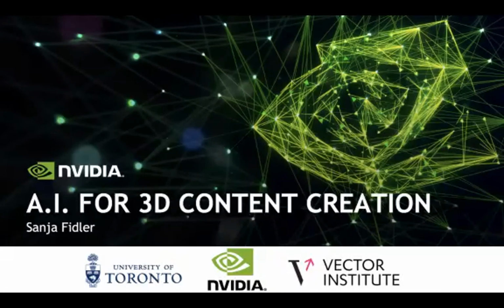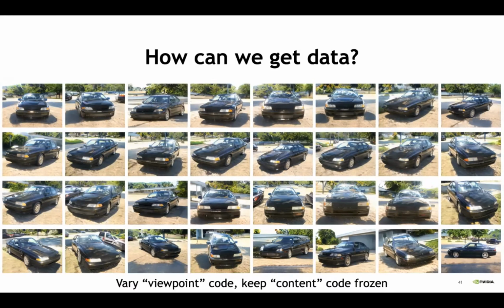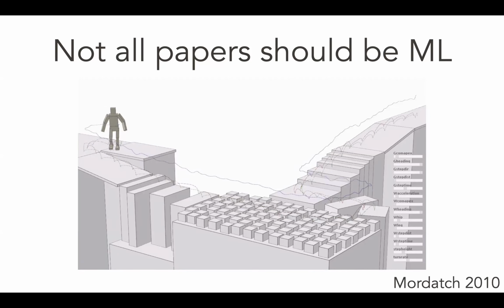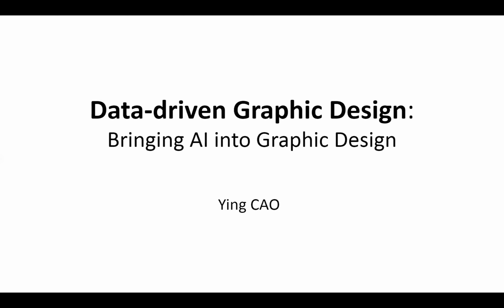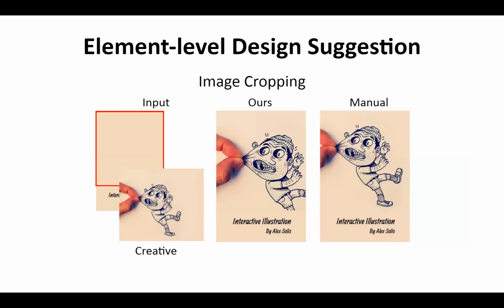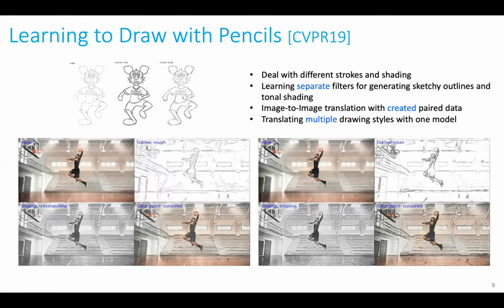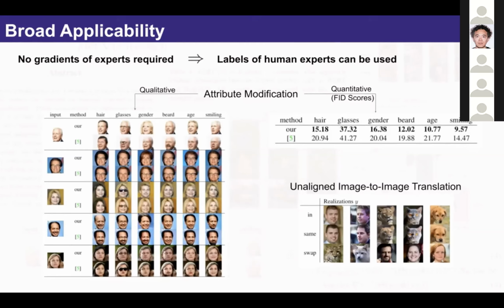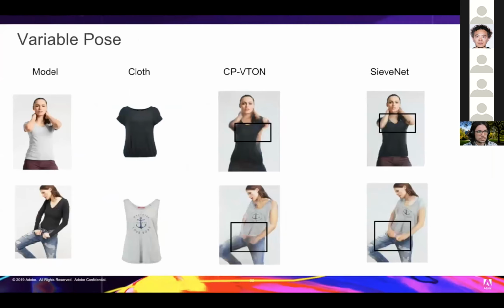AI4CC Workshop Afternoon Session (Recording)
The AI for Content Creation workshop (AICCW) at CVPR 2020.